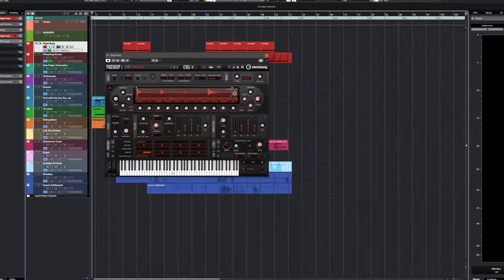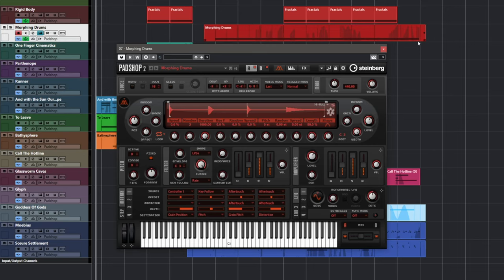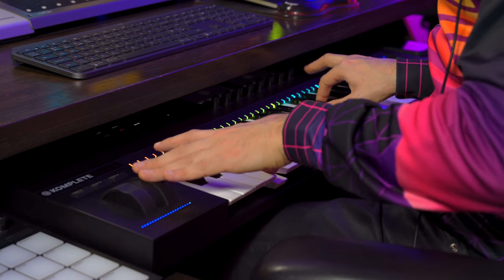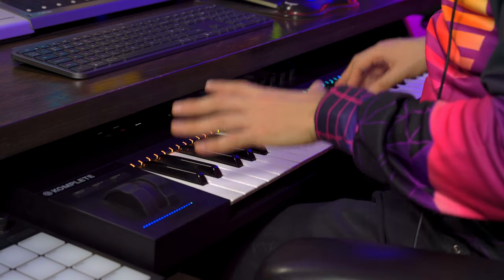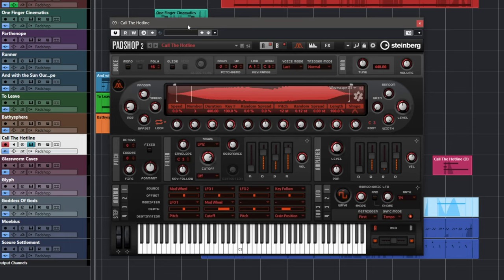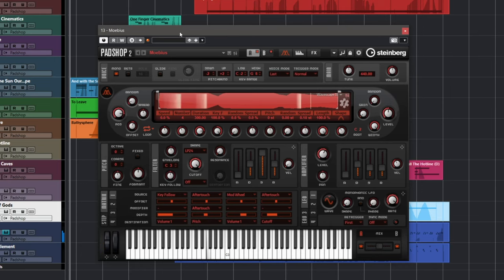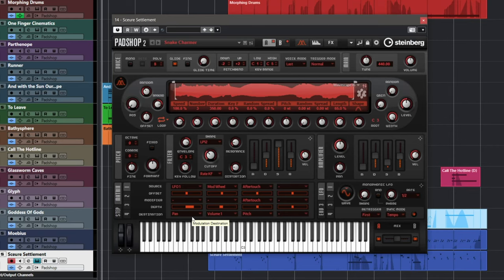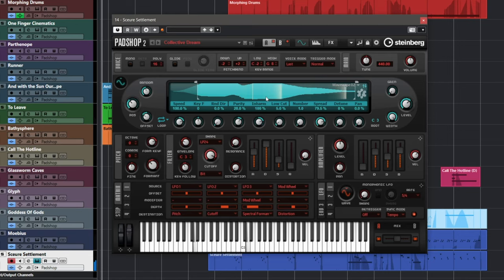Sounds Recorded on Modified Cassette Tapes | Fractals Walkthrough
This video looks at Fractals, a VST synth for Padshop 2. Fractals is made up of sounds recorded on modified cassette tapes, complemented by analog drum sounds and synths. In the 80s and 90s, cassette tapes added an organic, warm sound to recordings, with the hiss and crackle characteristic of cassette sounds. The expressive, lo-fi texture of cassette tapes recording is highlighted in this video, as Dom Sigalas demonstrates some of the Fractals sounds, which have all the character of how a tape sounded.